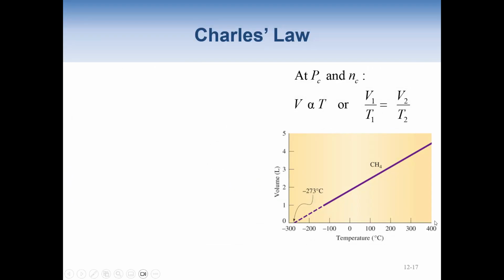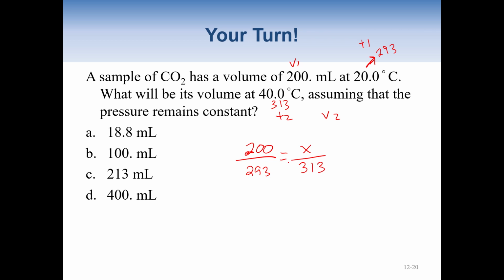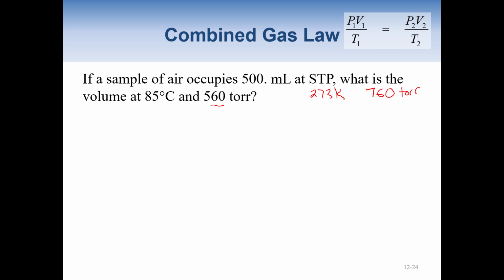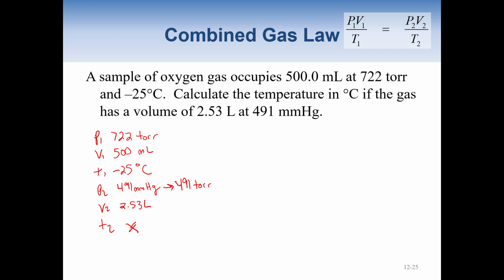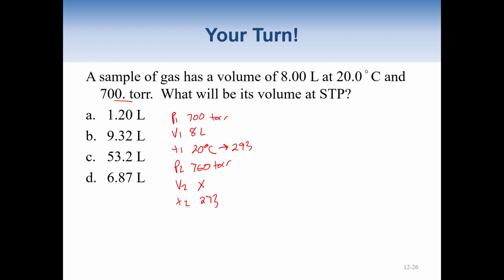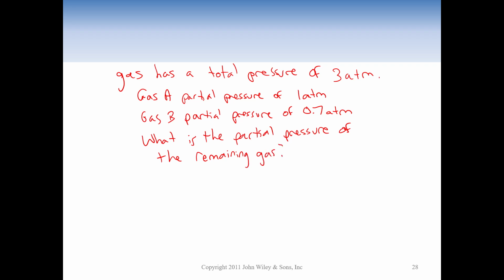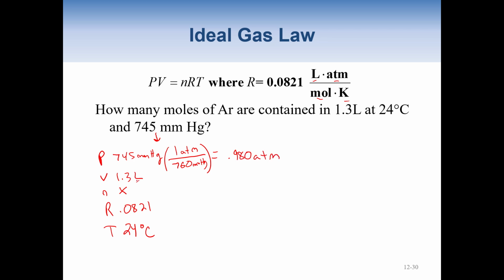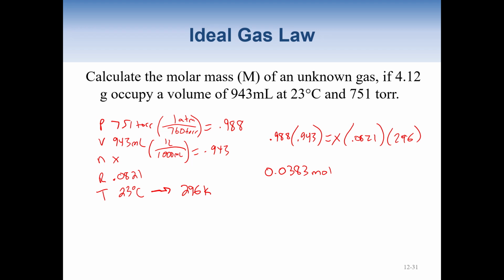Gas Laws, Part 2